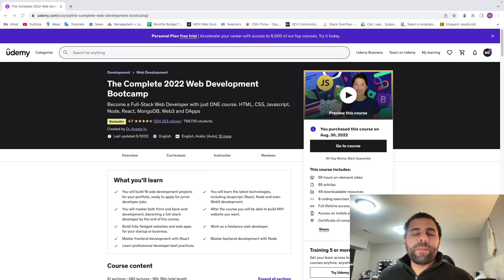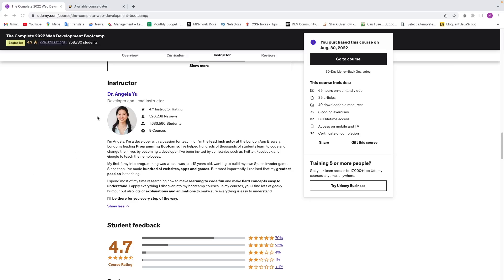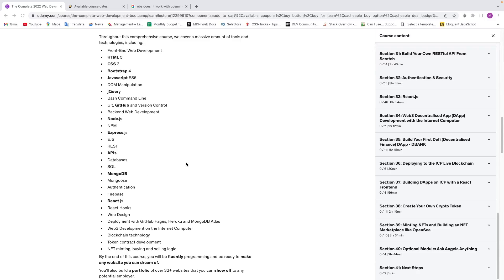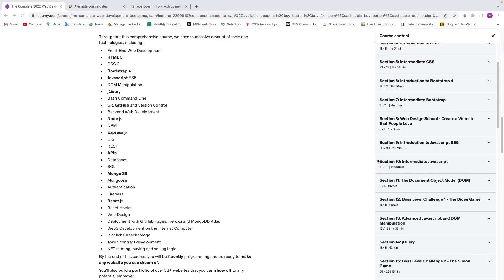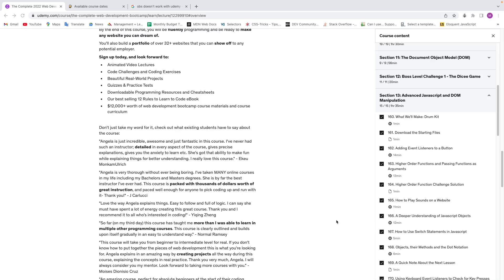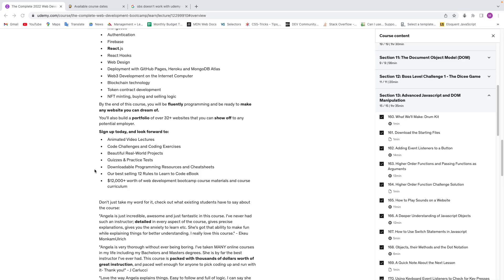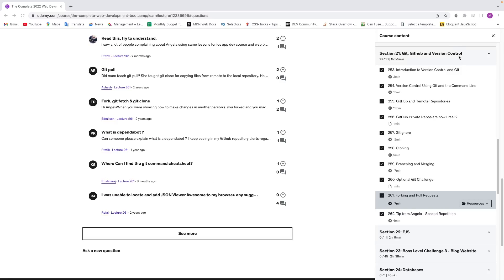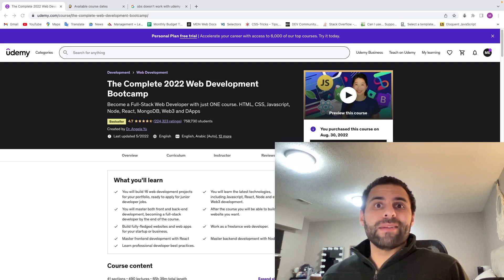Angela Yu (The Complete Web Development Bootcamp 2022) review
A review of Angela Yu's The Complete Web Development Bootcamp 2022 course on Udemy. With so many web development courses to choose from, which one is right for you? I give my thoughts on this course and describe what it's like so that you can decide if you want to purchase it or not.

00:00 Intro
00:13 The instructor
00:54 Course overview
01:53 Course difficulty
02:28 Course completion
03:28 The cons of this course